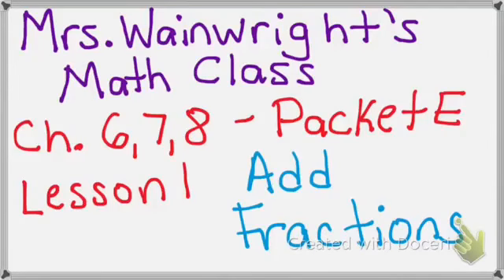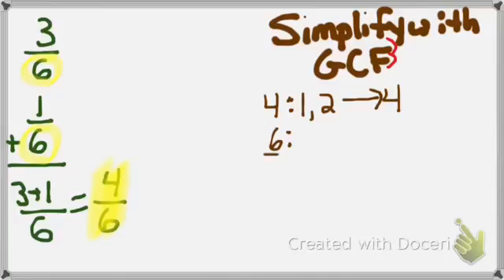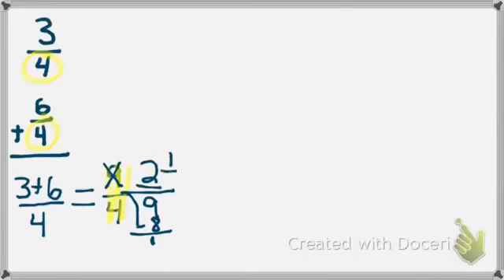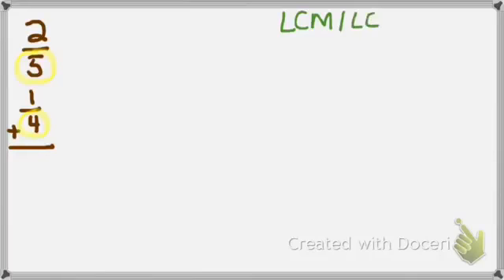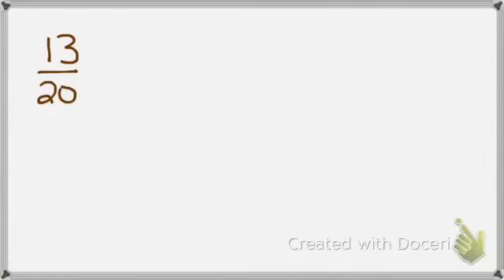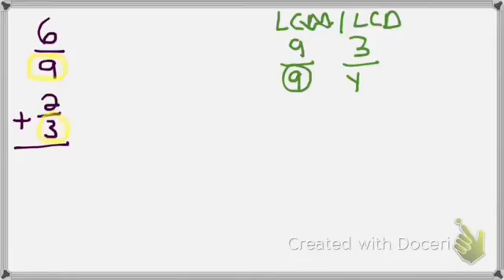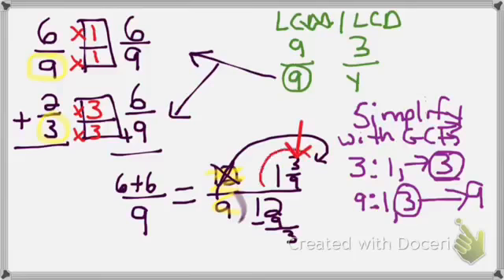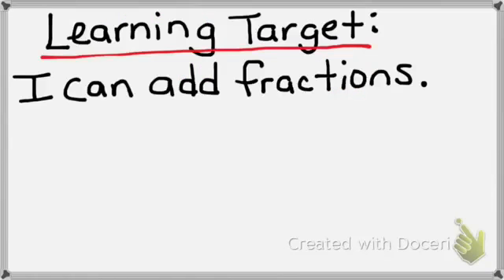Pkt E L1